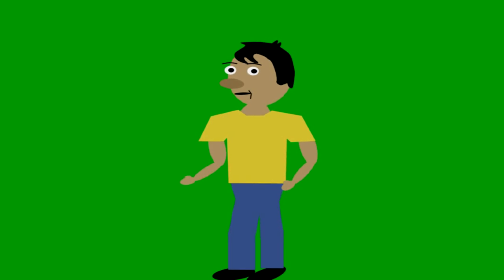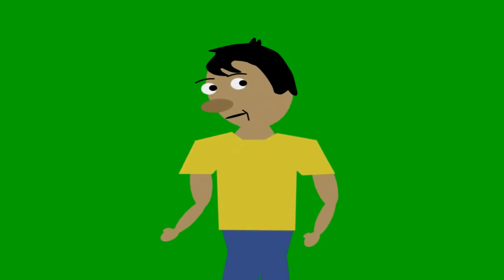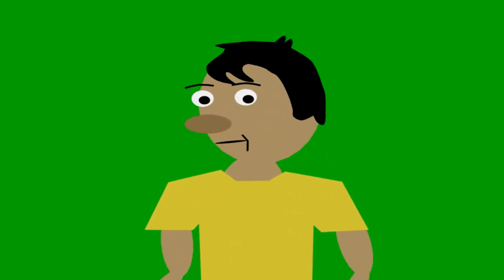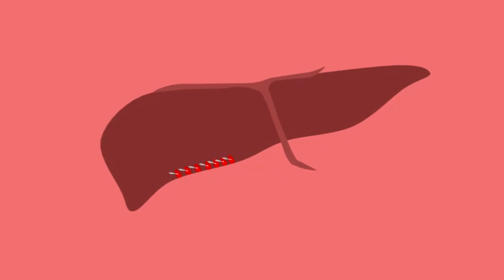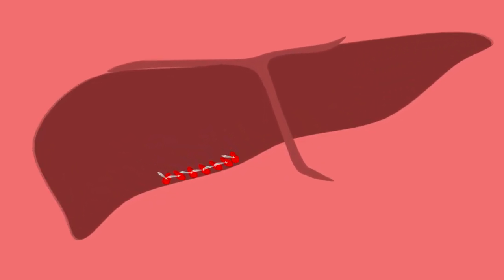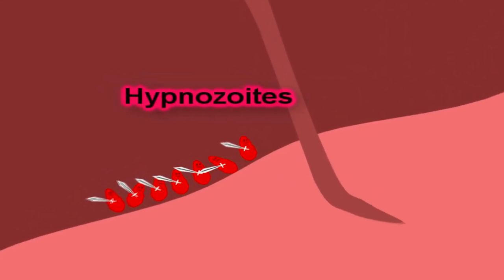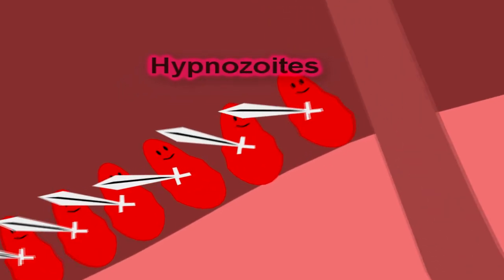The Clinical Manifestations of Plasmodium Vivax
for MLT plasmodium vivax project